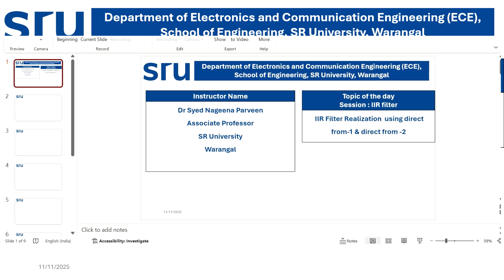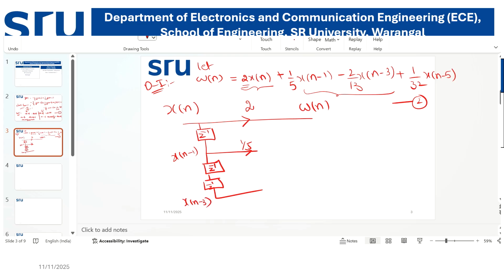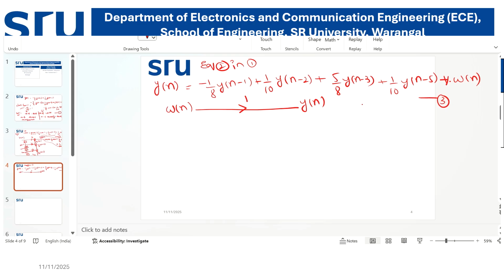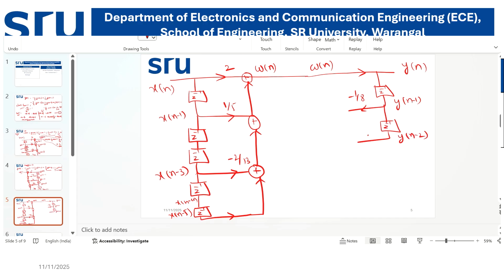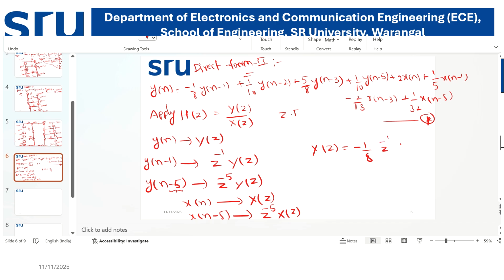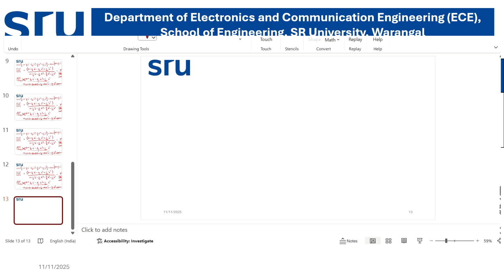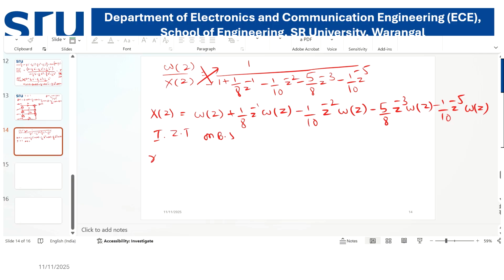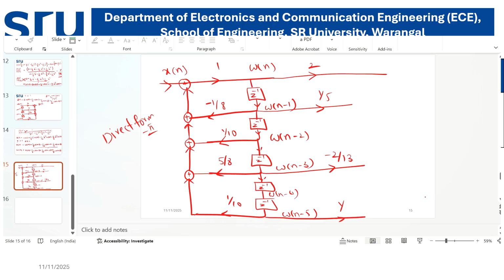IIR filter realization using direct from 1&2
🎯 Topic: IIR Filter Realization using Direct Form-I & II

In this video, I’ll explain how IIR filters are implemented using Direct Form-I and Direct Form-II structures.
You’ll learn how these forms differ in terms of structure, memory usage, and efficiency.
Watch till the end to understand the practical realization of IIR filters using multipliers, adders, and delay elements!